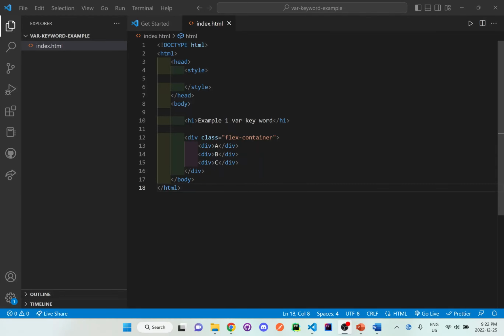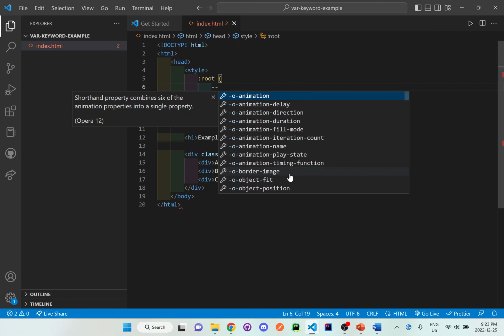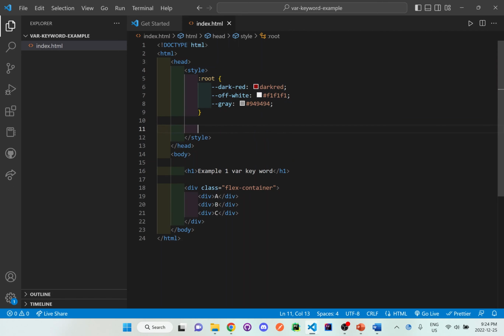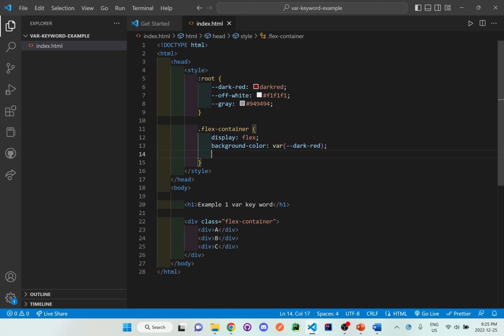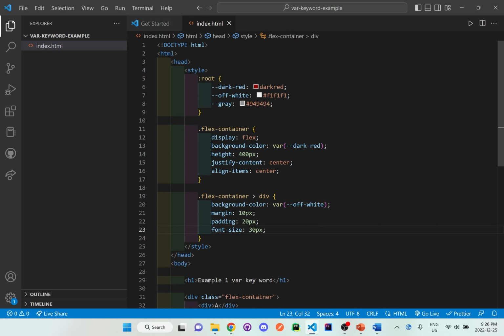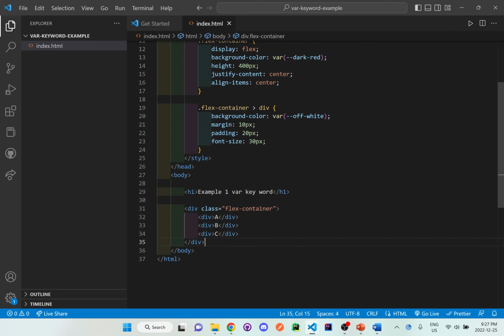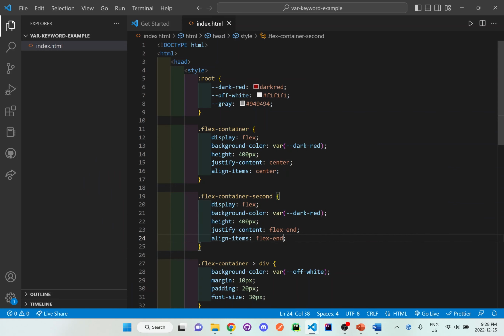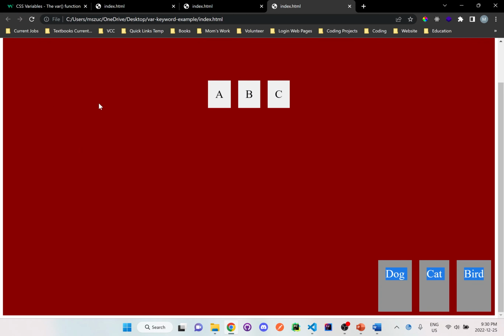How to setup Flexbox and using the var() function (CSS variables) for HTML